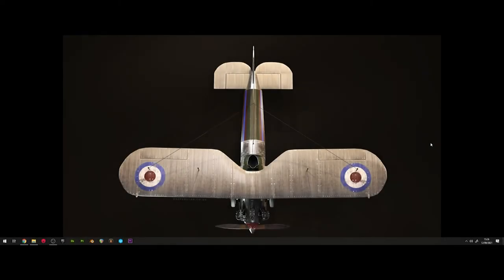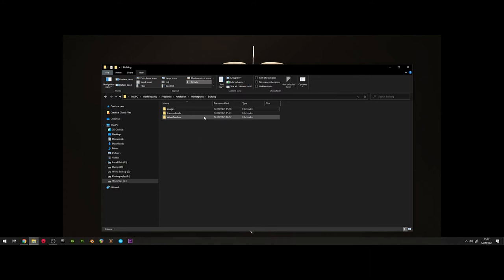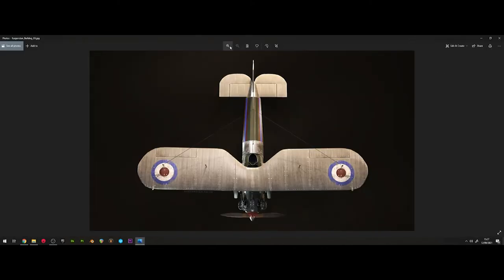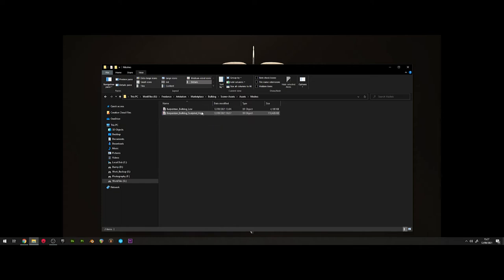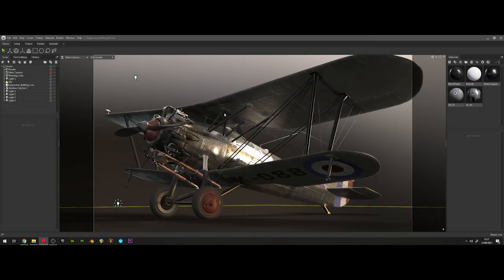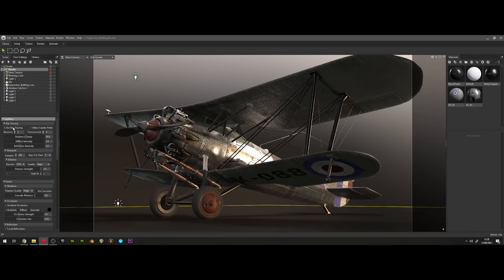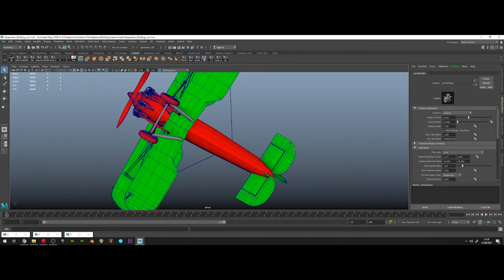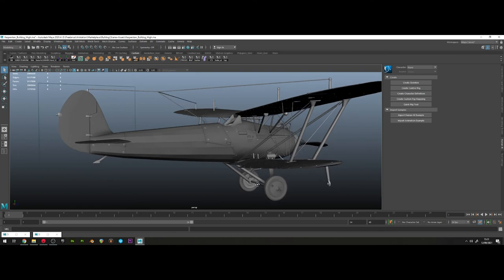Bulldog Fighter - Artstation Marketplace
Bulldog Fighter Plane

Game-ready asset

Includes:

*Full Marmoset scene for visualization of textures (Works with Marmoset v4.03 upwards.)

* FBX and Maya model files

* Original High Poly to practice baking complex objects

* 4k Textures and Marmoset Materials set up

* Video help file to introduce you to the scene!